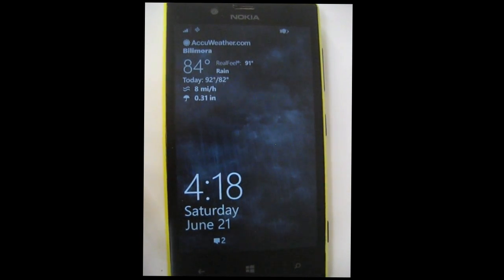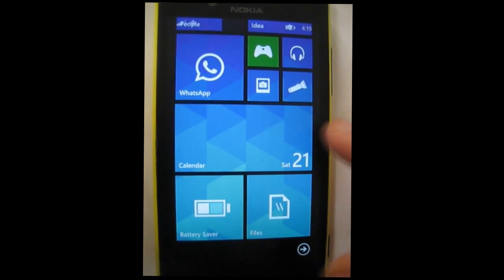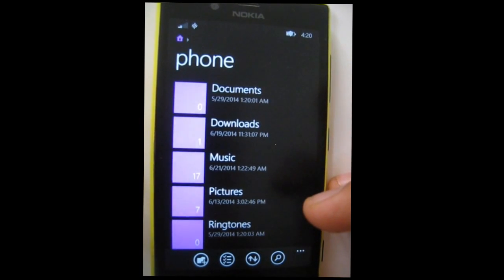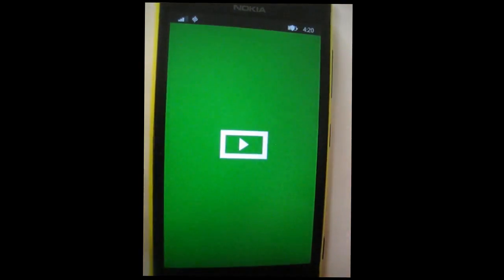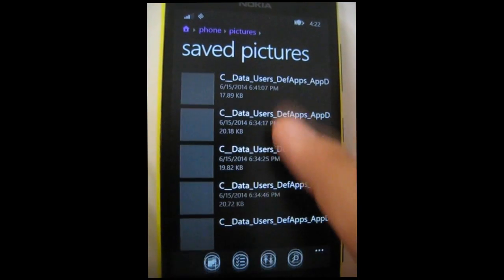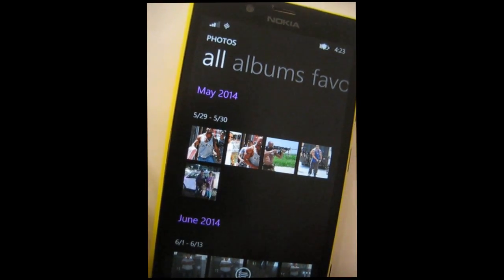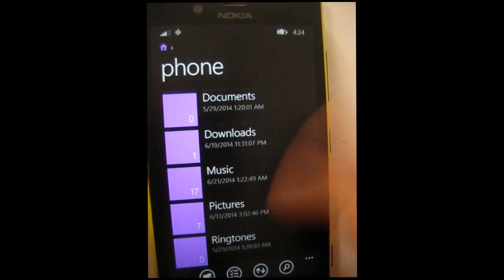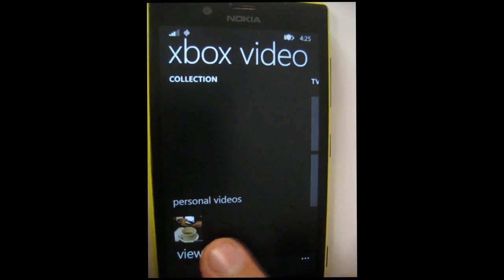How to hide files in windows phone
In this video we will teach you how you can hide files with great ease.
 file which can be hiden are
 image
 mp3